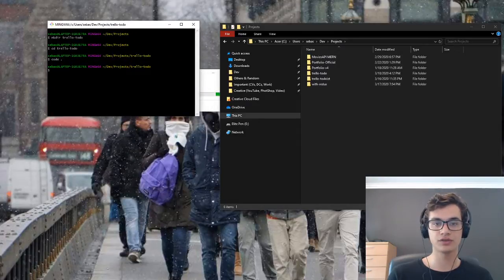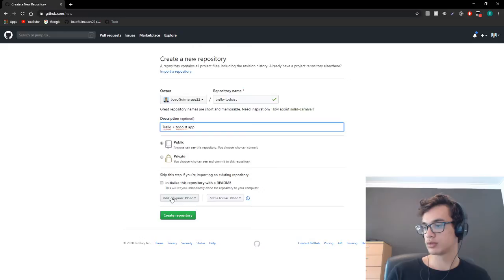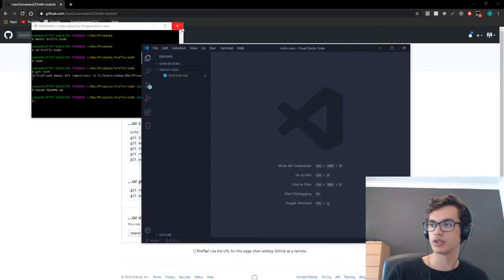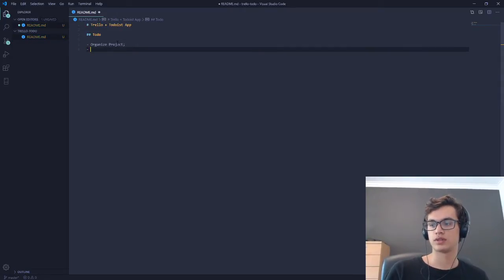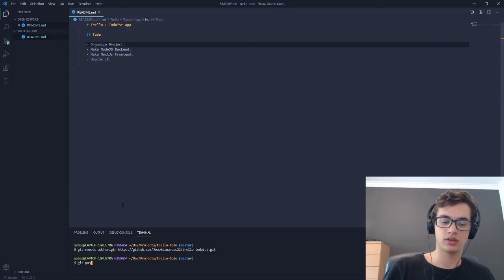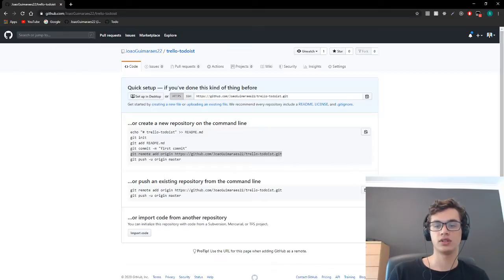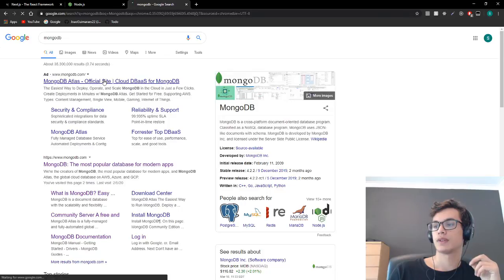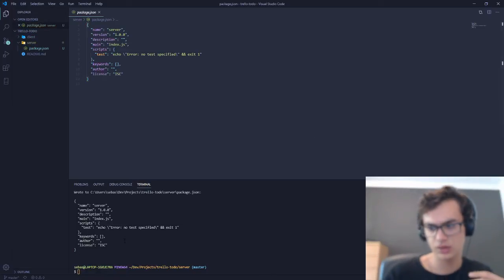Coding Live Stream - Making a Trello + Todoist Full-Stack Application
Developing a fullstack app with React, Node and MongoDB